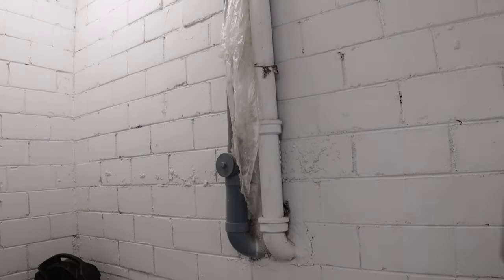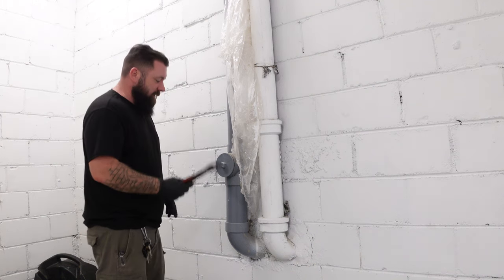GREAT my CAMERA is RUINED by POOP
Today we had  to snake a sanitary drain stack and i got sewage all over my new camera. I think it's ruined

Amazon.com link The link will stay open for 24 hours

Mini sink plunger
grease monkey gloves

grease monkey gloves
Mini sink plunger

Tools
Wilde wrench

And the money will be well spent on beer from HOPCITY BREWING CO. BARKING SQUIRREL and the coffee I drink is STARBUCKS for the Keurig that I make at home and fill my YETI rambler. lol but seriously thanks for all the support. If you want to know how the money is given to me, I get 95% of any money that comes in from this but the money from Super Thanks I get 70% and YouTube gets 30%. Cheers.